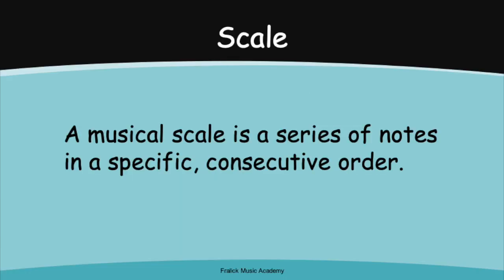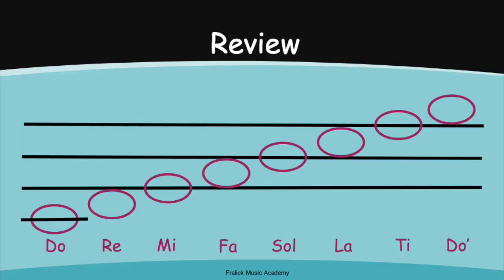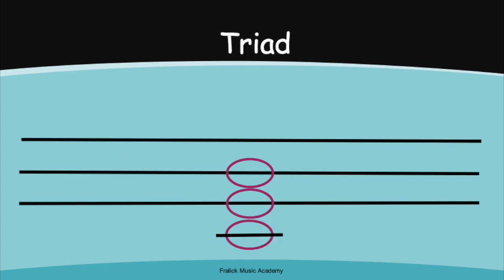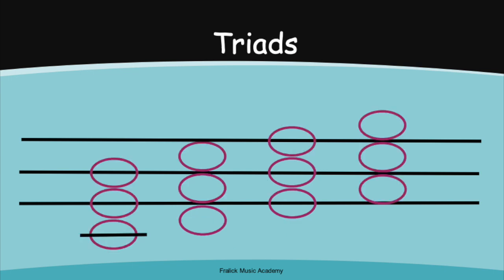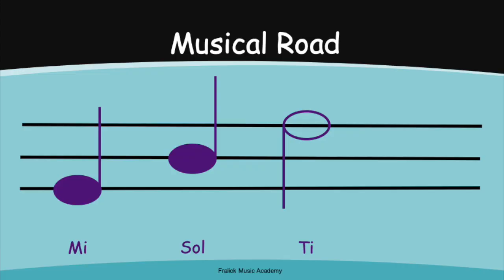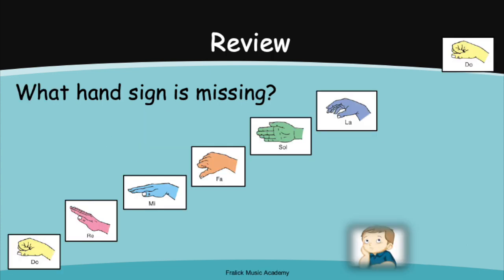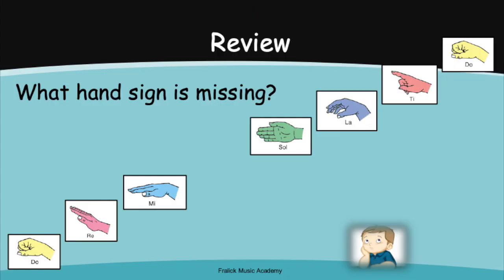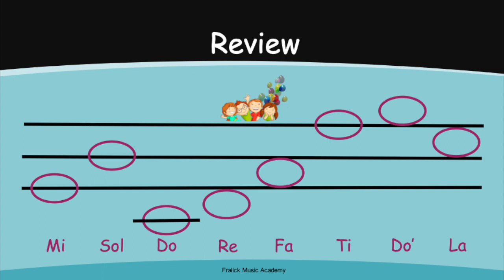Melodic Notes: Do-Do'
This video is about the melodic notes:  Do Re Mi Fa Sol La Ti and Do'.  It is the sixth lesson in a Solfege series.  For more instructional videos go to fralickmusicacademy.com.